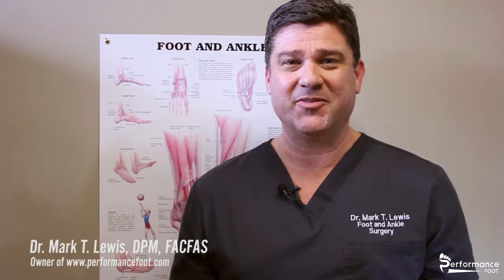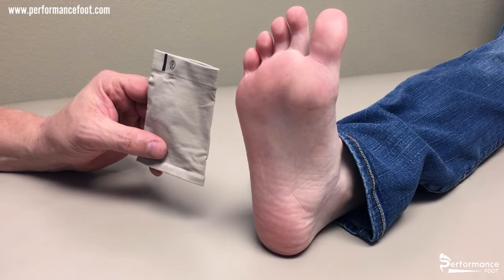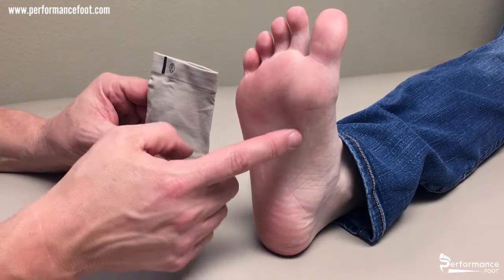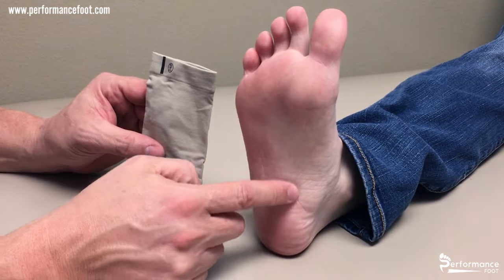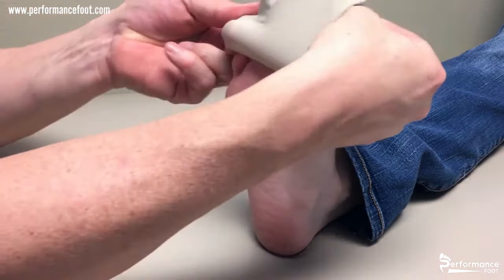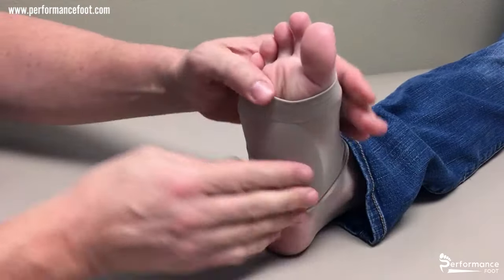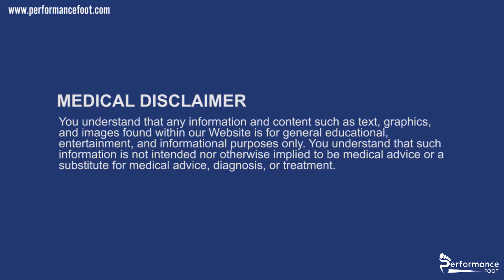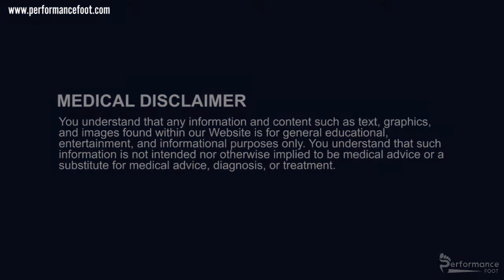Performancefoot.com Plantar Fasciitis Arch Sleeve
How to use and apply a Plantar Fasciitis Arch Sleeve from perforamcefoot.com